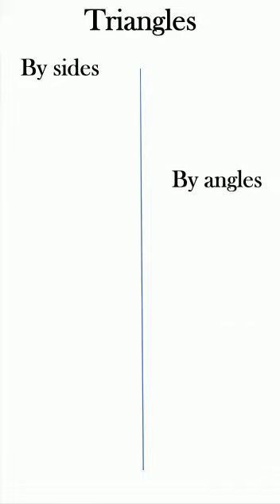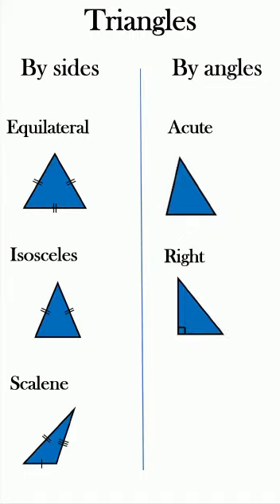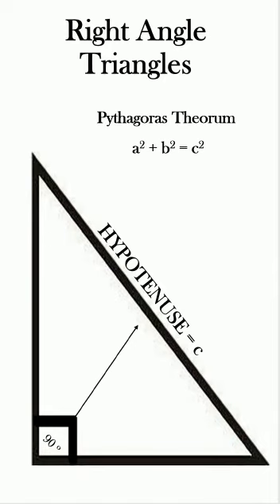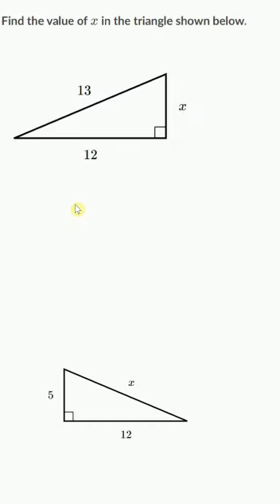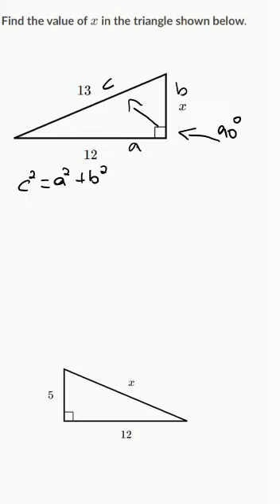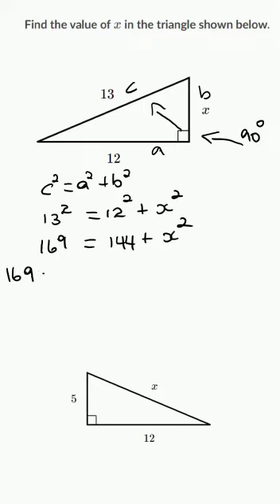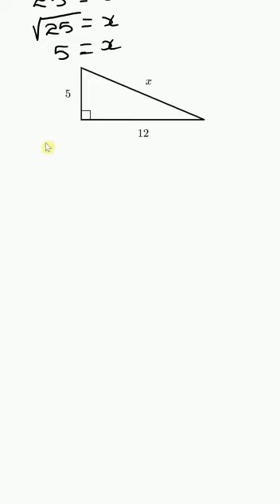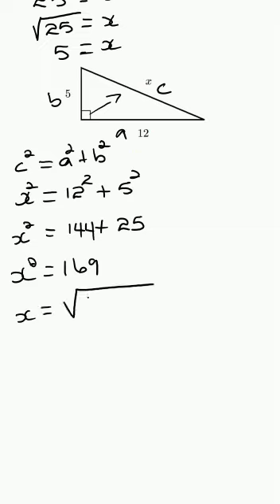Pythagoras Theorum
Tutorial Thursdays!➕🧮➗📏➖
Here is a short tutorial on Pythagoras Theorum!